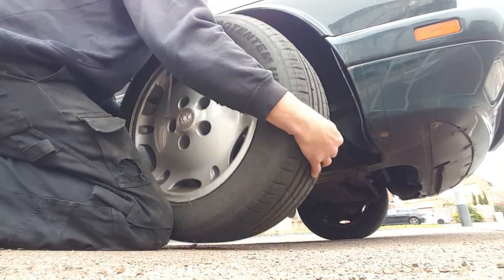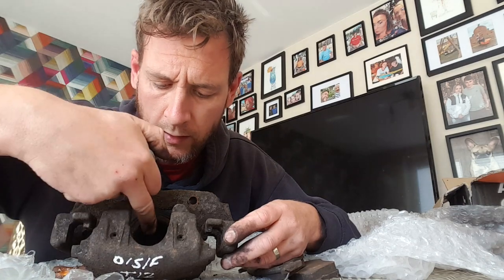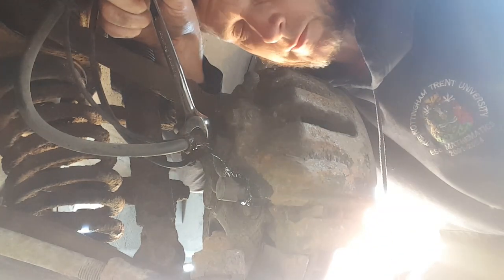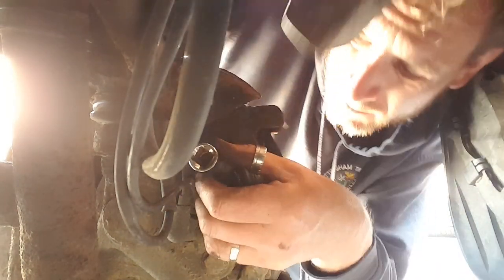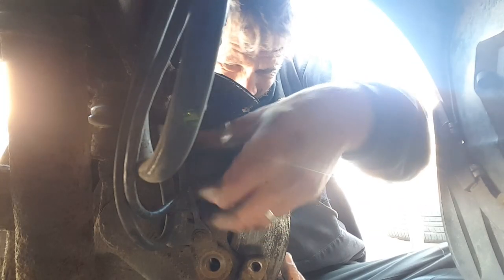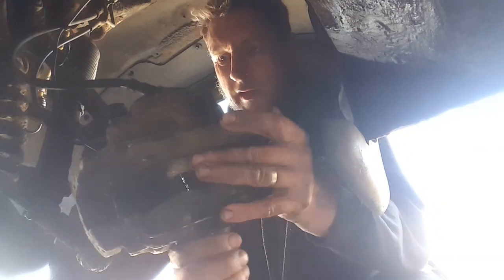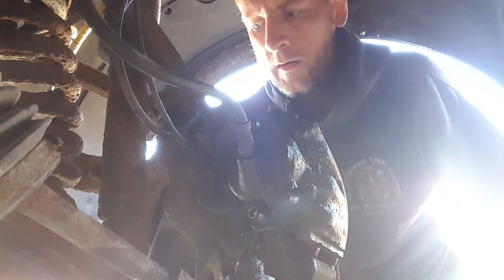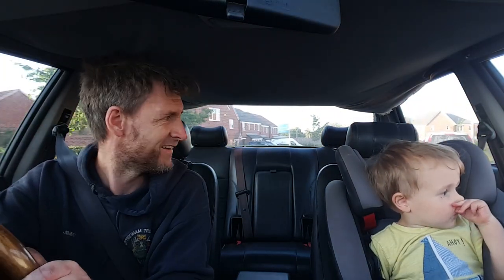Episode 145 - How to replace a brake caliper on a Jaguar XJ6 X300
It's time for the next repair to complete on the Jag, to get it one stage closer to a fresh MOT.

I believed that the binding issue on the offside front wheel was simply down to poor brake pads. However, after attempting to remove the caliper and compress its piston, it became apparent to me that it was probably seized. I decided instead to replace it completely and document how I did it.

Let me know how you think I got on. I'm sure I made mistakes along the way, so constructive feedback of any sort is always appreciated. As I always say, I'm always learning!

Featured song:
Niya - A Bloom

Featured car:
1997 Jaguar XJ6 X300 XJ Sport 3.2 5-speed Manual

(or search for "jimmykneesall")